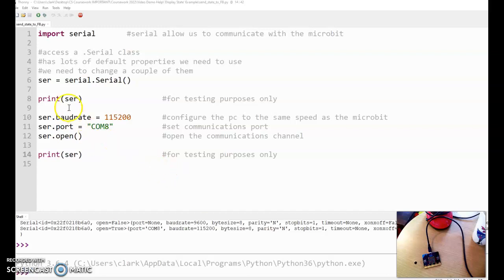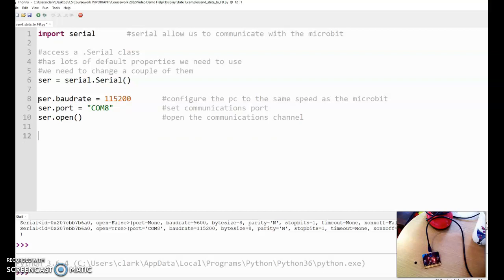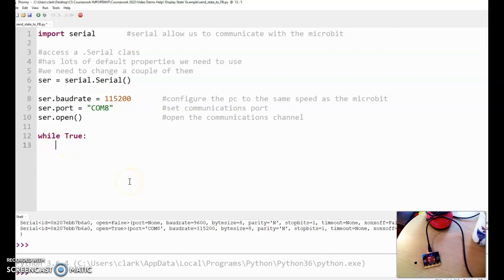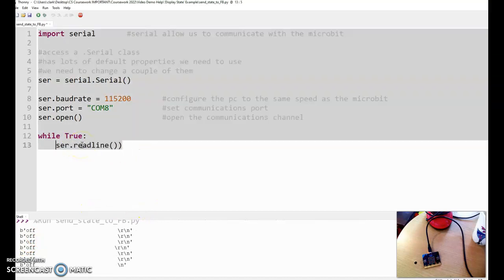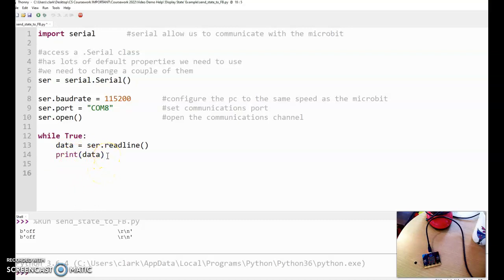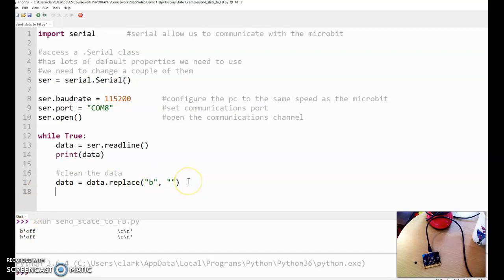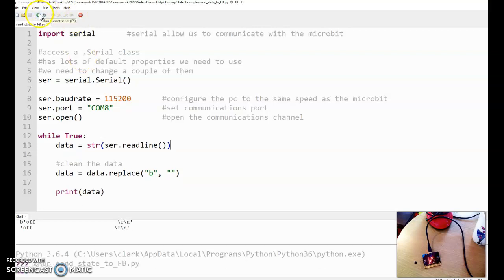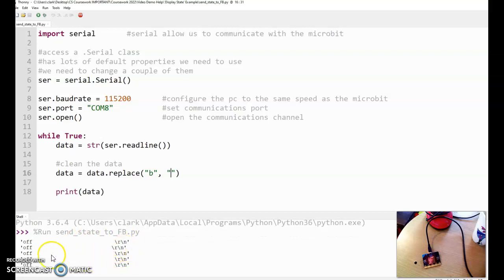#4 - Read In Data & Clean it